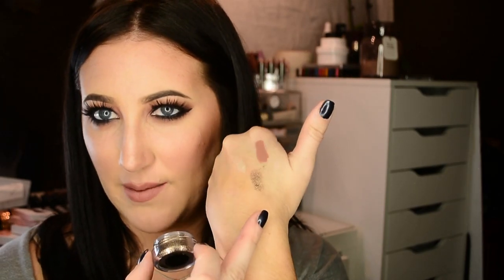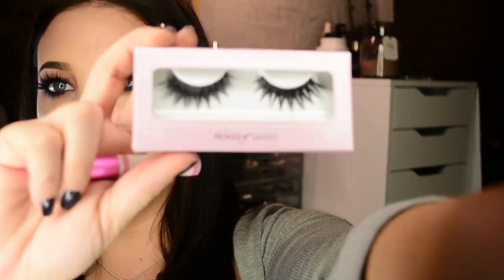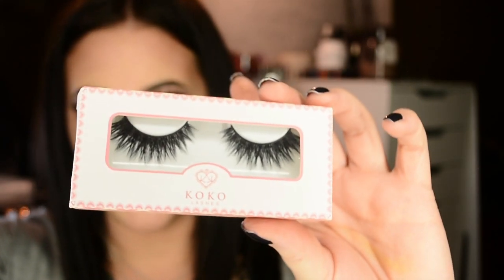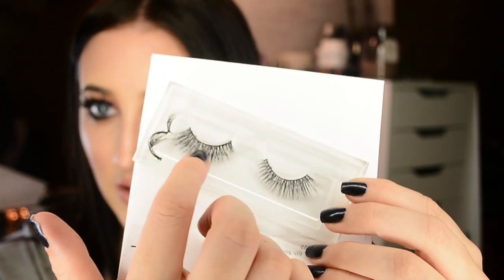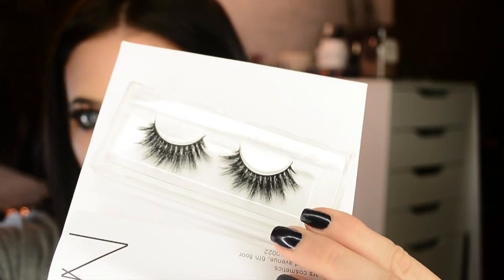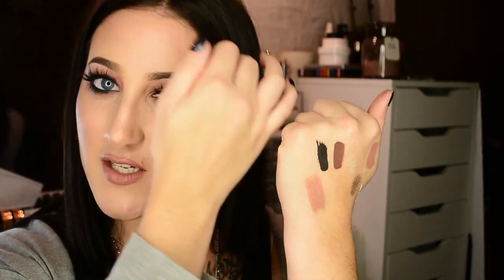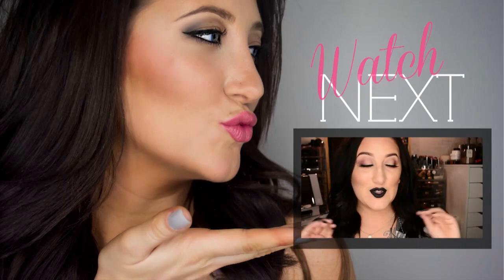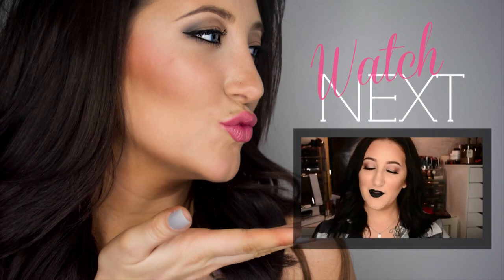Birthday Haul ♥ Part Two ♥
Open for More Info ♥ Links ♥ Outfit Deets
Make sure you switch to 1080p HD

Make sure to tag your recreations and favorites so I can see! @meganmctaggart meganmctaggart on Instagram

♥eSalon - My favorite personalized at-home haircolor for busy Moms like myself! No, you don't need to be a Mom.

♥ Whitening Lightning (Their "Color Your Smile" glosses in Nude, Salmon, and Coral Craze are my favs! Along with the BB illuminizer, get you some :D)

♥True & Co - an awesome company that helps make online shopping for undergarments a breeze! You take a quiz, they suggest items to you, and you can try before you buy! Use this link for $15 off your first purchase!

♥Sigma Brushes (AMAZING!) Don't Leave without the F80, F86, F40, F25, F35, E40, E35, E30, and E65 :D

♥Wantable Box: $36/mo, very customizable and you can cancel/return anytime!! Love this high-end box.  They have a makeup version, an accessories box, and an intimates box.

What I'm Wearing:
♥ Luxury for Princess hair extensions 22"  260 grams in color #3

Products Mentioned:
Makeup Geek e/s
  Cocoa Bear
  Bada Bing
  Preppy
  Chickadee
  Crème Brulee
  Bleached Blonde
  Lemon Drop
Pigments
  MUG Utopia
  Sugarpill Lumi
Lime Crime Lunar Sea Liner
Lime Crime Velvetines in Salem and Black Velvet
House of Lashes Iconic Lashes & Lash Glue
KoKo Lashes in Misha - Soho - 207 - Goddess
Lena Lashes - Tina - Naomi - Yonce
Maybelline Soft Matte Lipstick - Nude Embrace
NARS Audacious Lipsticks - video coming :)

A StyleHaul Partner!